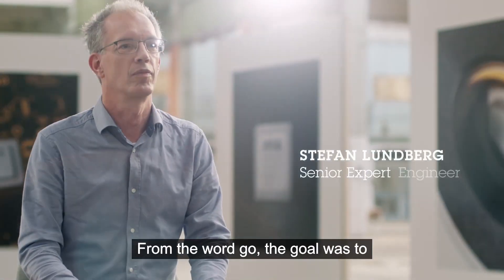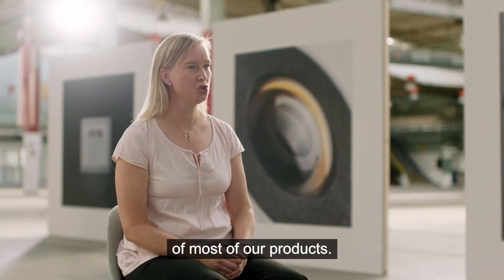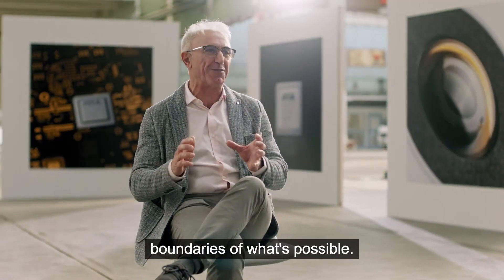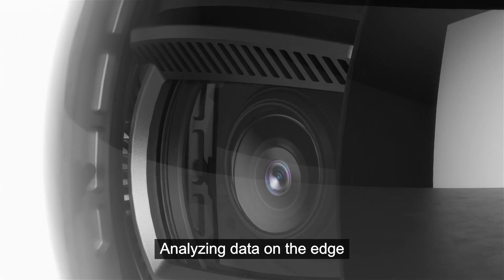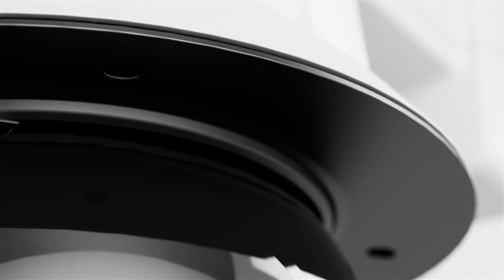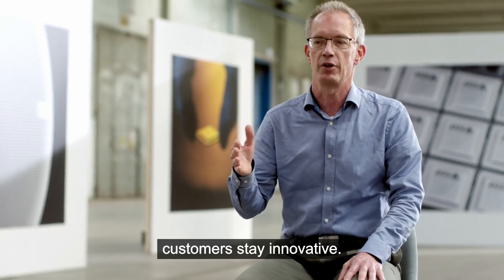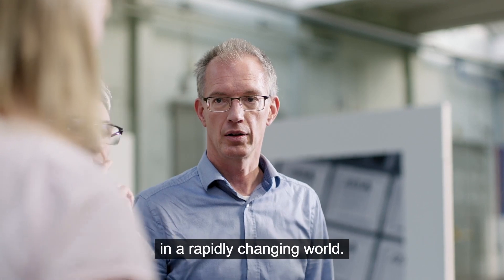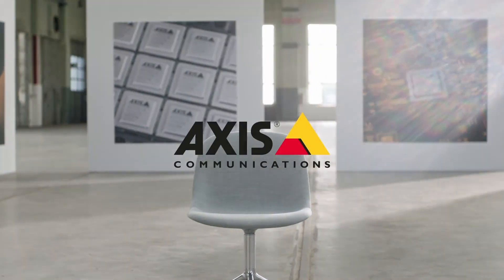Axis Inventor Conversations: The ARTPEC chip